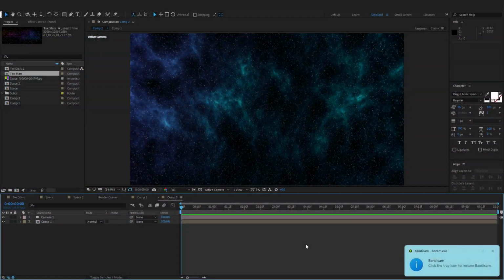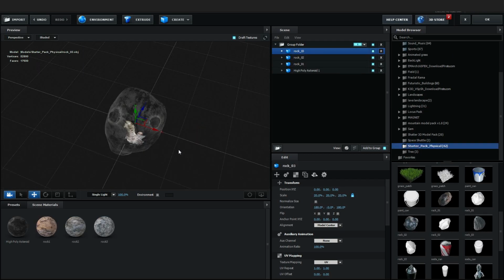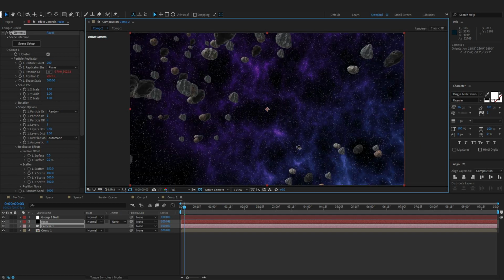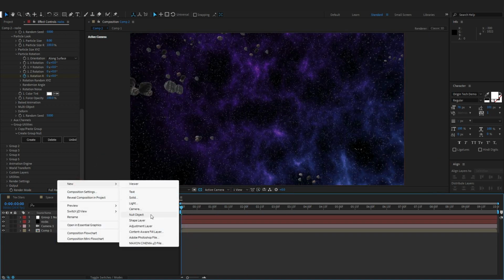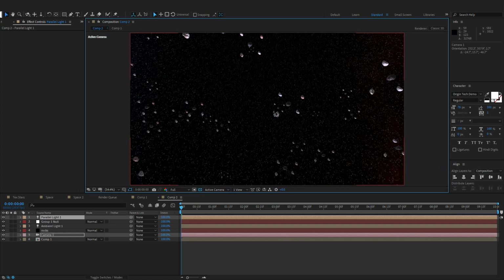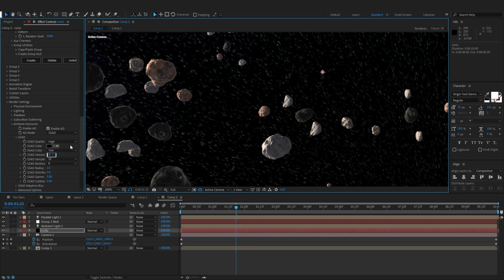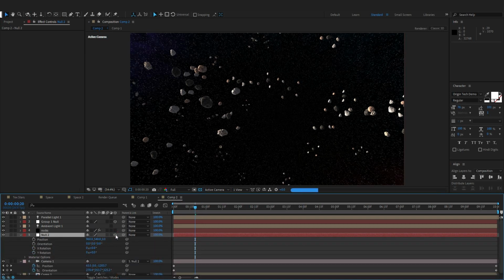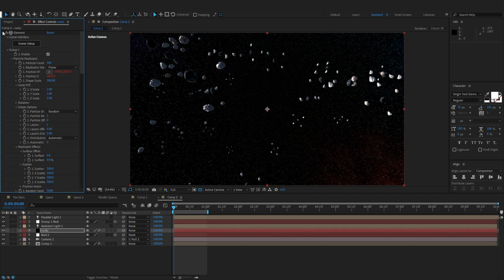Create an Epic Space Scene with Asteroid Field | 2023 After Effects Tutorial (PART 2)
AEJuice YouTube Channel PART 2: In this video, you'll learn to create the asteroid field + lighting totally created inside of after effects using Element 3D.

If you're looking to create a stunning space scene with an asteroid field and a spaceship travelling, then this tutorial is for you! In this YouTube video, you'll learn how to create a mesmerizing space animation using After Effects.

Our step-by-step tutorial will guide you through the process of importing your assets, arranging the layers, and creating a 3D space environment. You'll learn how to use effects and filters to create the illusion of depth and motion in your asteroid field, and how to make your spaceship appear as if it's really travelling through space.

Whether you're a beginner or an experienced After Effects user, this tutorial is perfect for anyone who wants to learn how to create a captivating space scene. So, sit back, relax, and let us show you how to create an asteroid field and a space scene with spaceship travelling, all in After Effects.